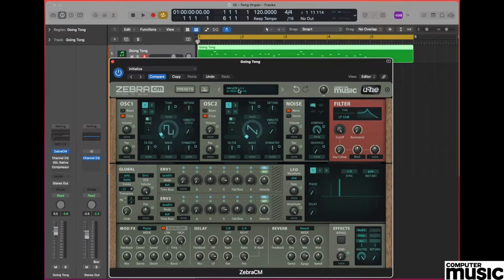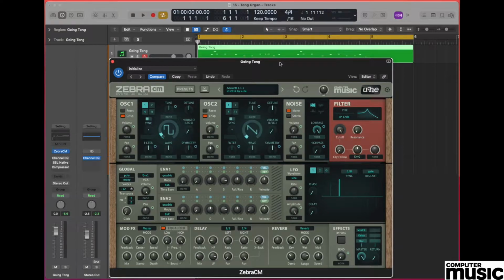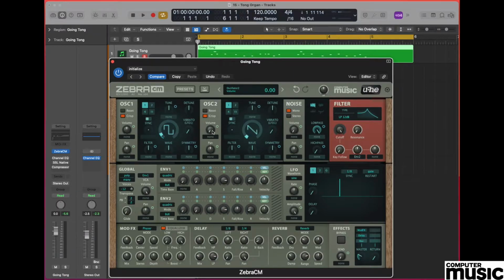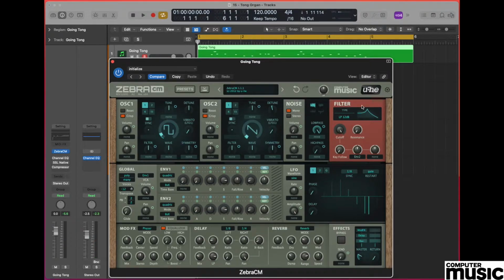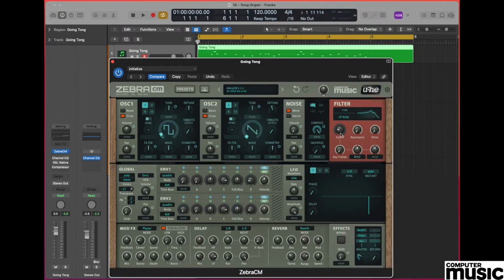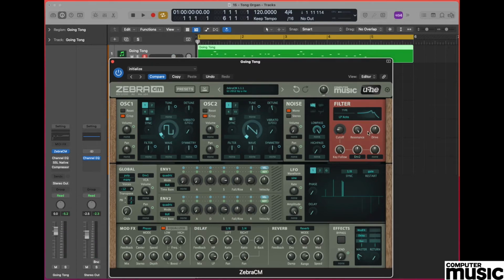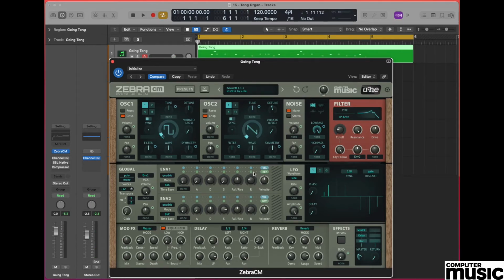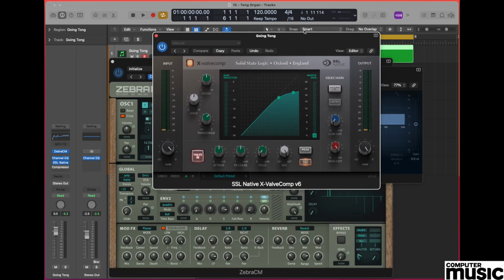Synth Masterclass #15 – Tong Organ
This tutorial is from issue 309 (July 2022) of Computer Music magazine. Get the magazine from the following outlets:

OR DIGITAL
Zinio Digital issues